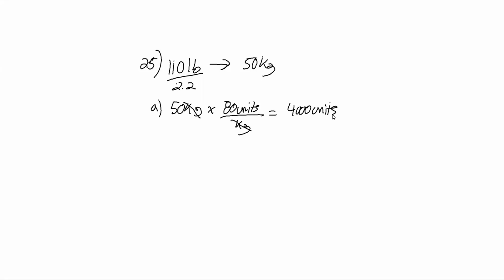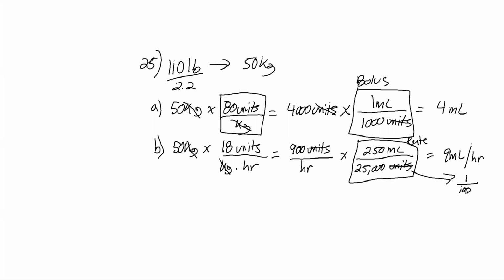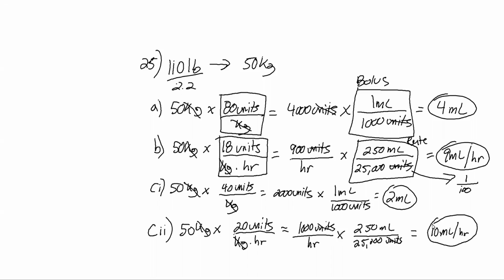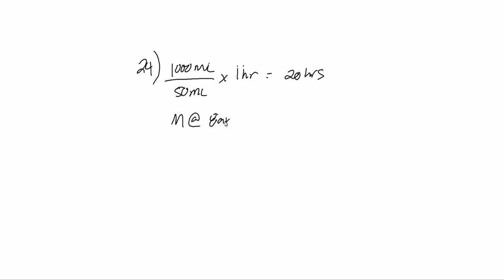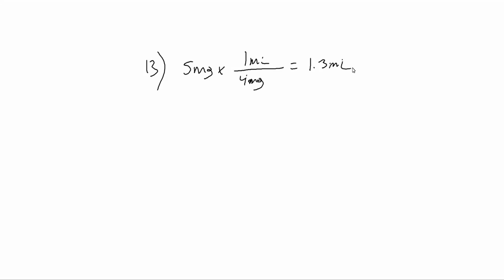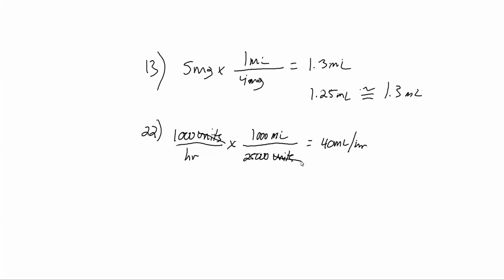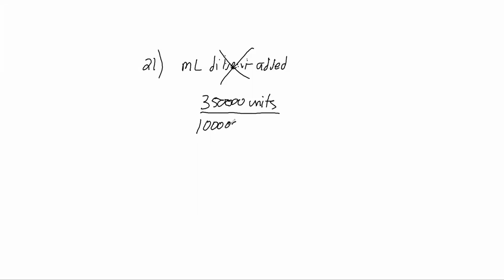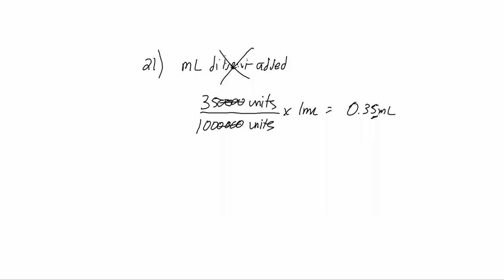NUR 220 230 Dosage Calc Review 2020 08 13 Session 1 of 2